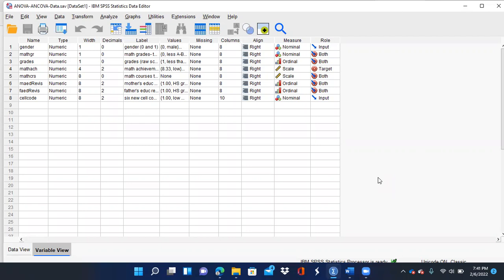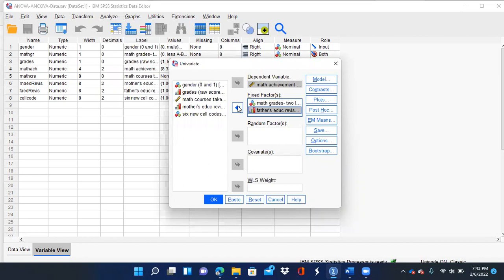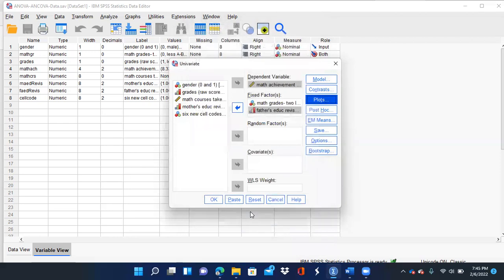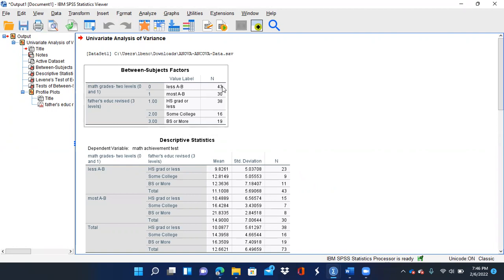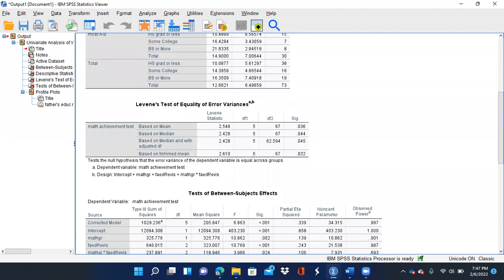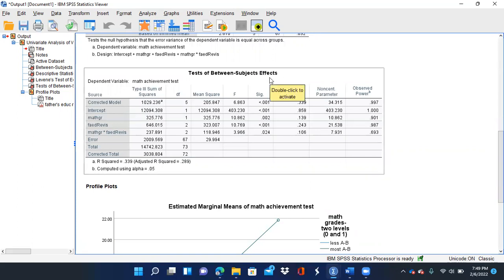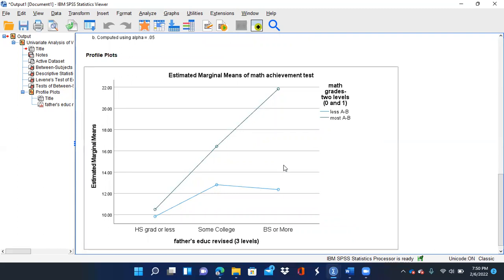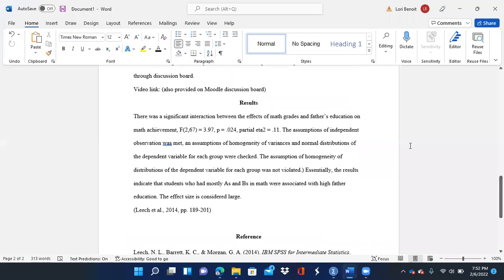ULM- CURR 7004 - Discussion 4